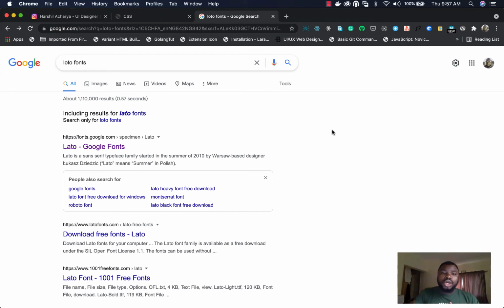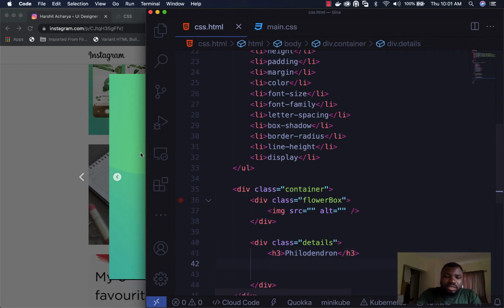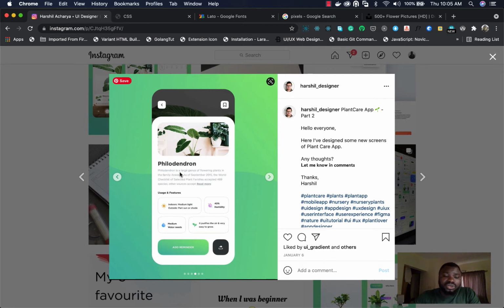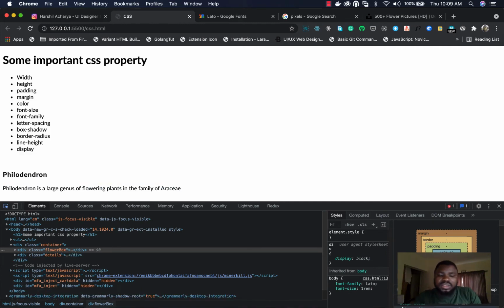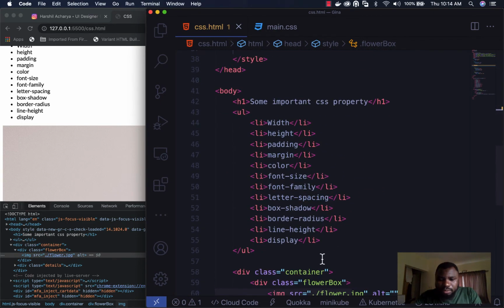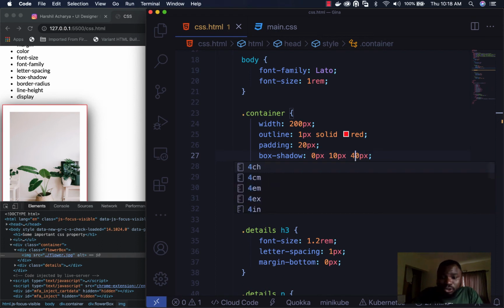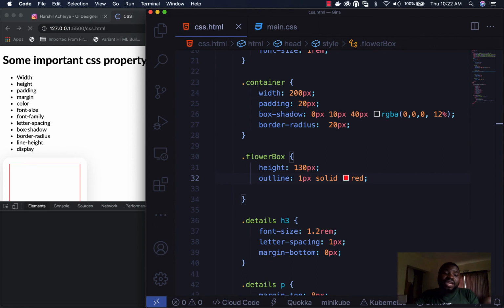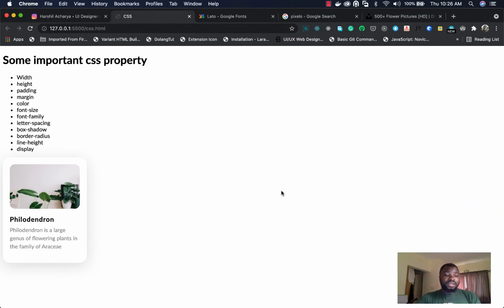Fullstack Frontend - Designing a card with some important css properties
Today I will explain some important properties in CSS:
- Width
- height
- padding
- margin
- color
- font-size
- font-family
- letter-spacing
- box-shadow
- border-radius
- line-height
- display

Assets (Image used).